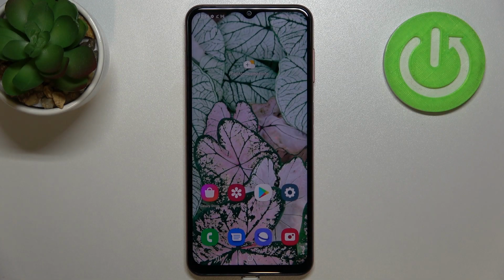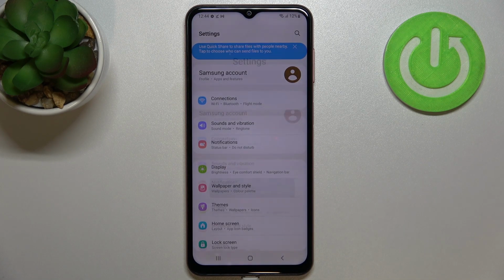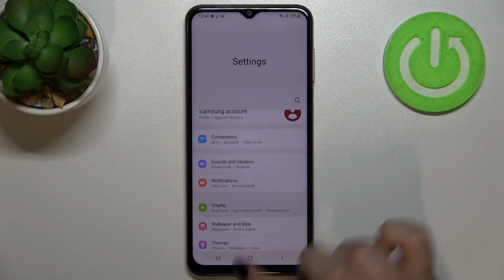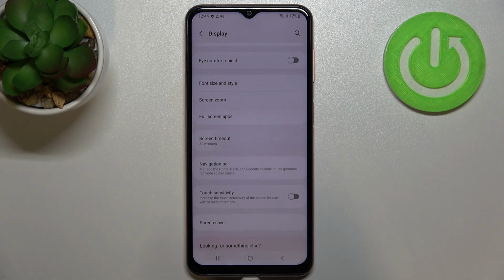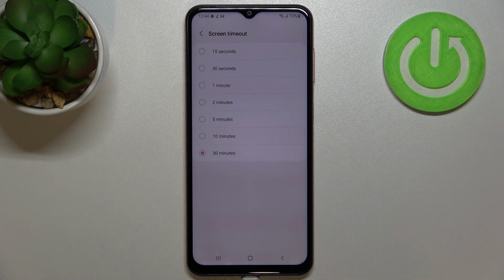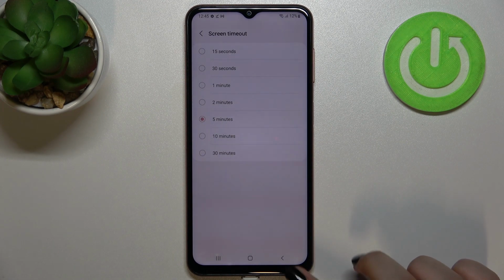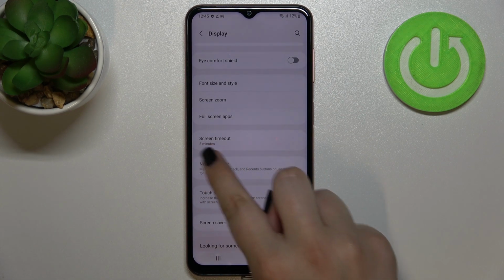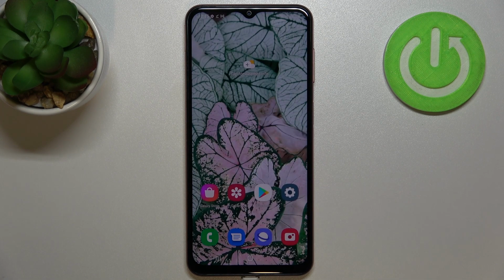How to Change Screen Timeout on SAMSUNG Galaxy M13 - Set Up Sleep Time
Find out more about changing screen timeout on Samsung Galaxy M13:
Welcome. Today we will present how you can set the time after which your screen will fall asleep on your Samsung Galaxy M13. You will be guided on how to find screen timeout settings and how to set a particular time. If you want to know more about your Samsung Galaxy M13, visit our YouTube channel.

How to set screen sleep time on Samsung Galaxy M13? How to adjust screen timeout on Samsung Galaxy M13? How to change screen timeout on Samsung Galaxy M13?